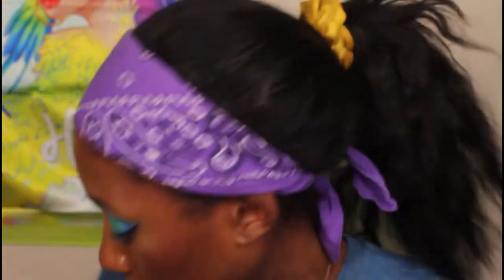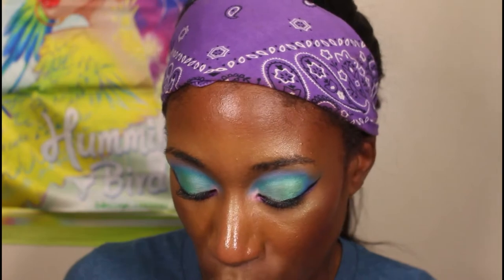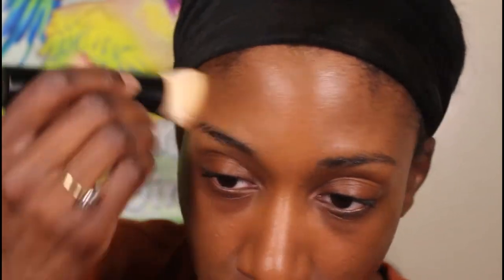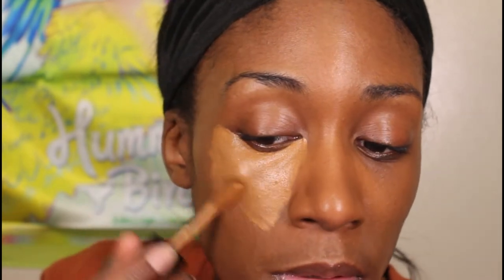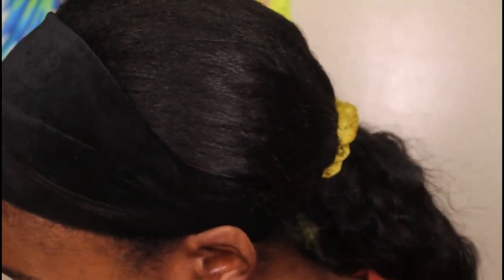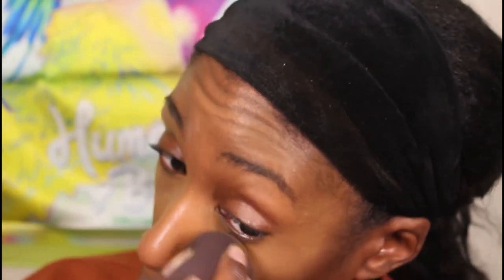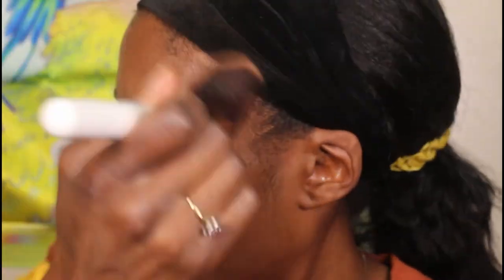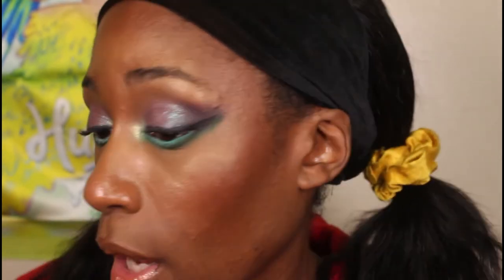Lancôme Teint Idole Ultra Wear Care & Glow/LYS No Limits Cream Bronzer Stick First Impression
Favorite Black Owned Brands:
Prime Beauty
OPV Beauty
JD Glow Cosmetics
Beauty Bakerie
UOMA Beauty
Pat McGrath